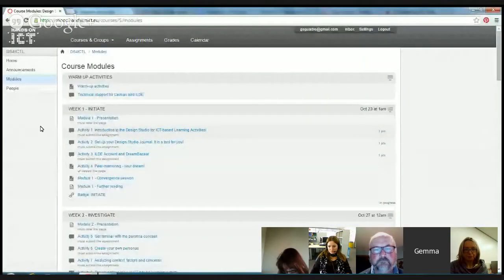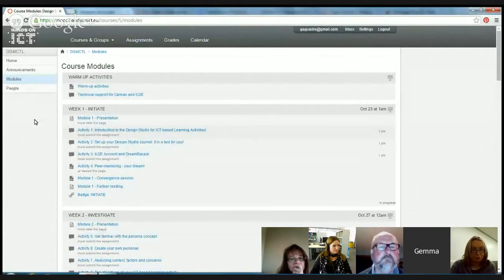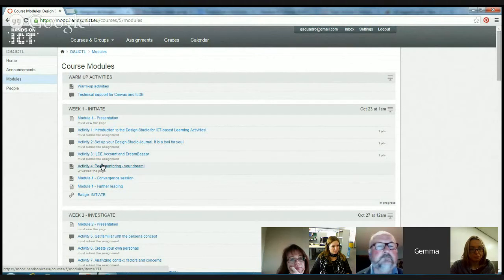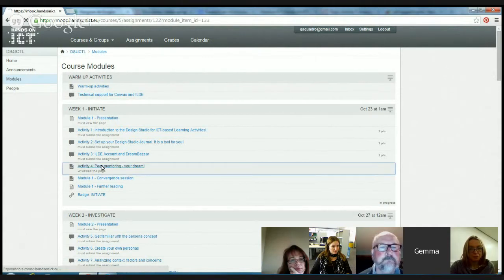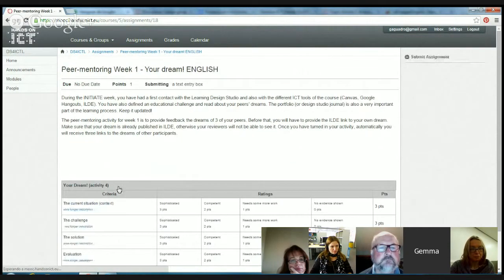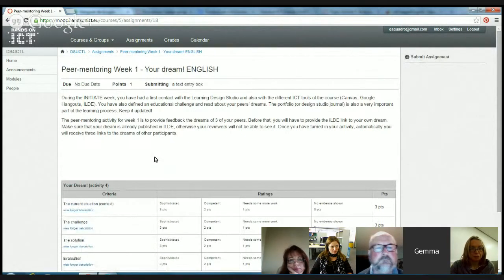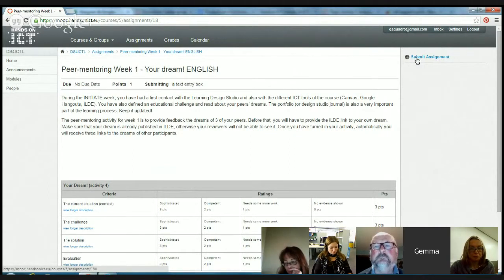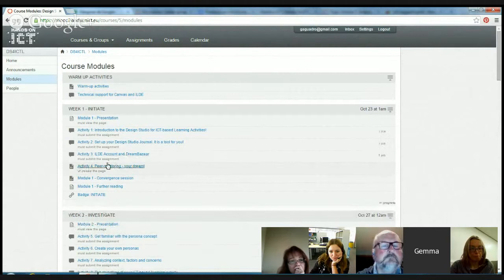Hands on ICT Convergence Session in English